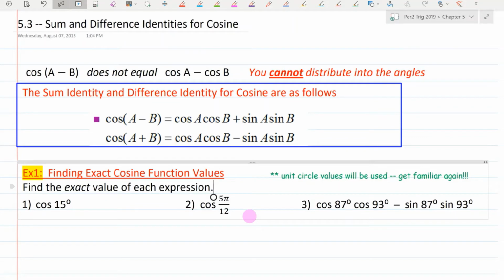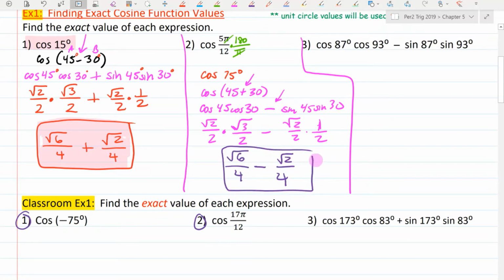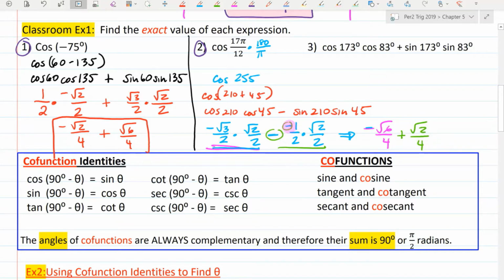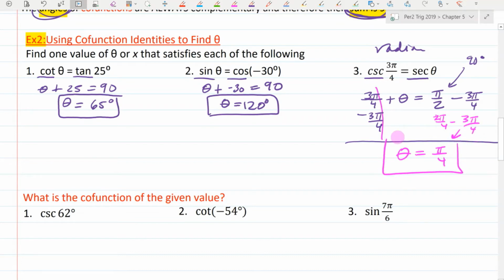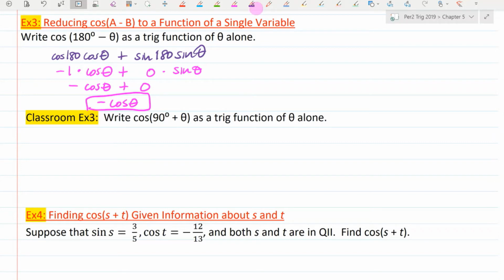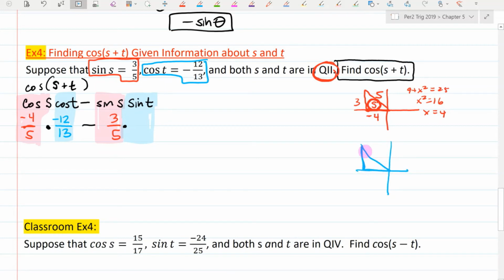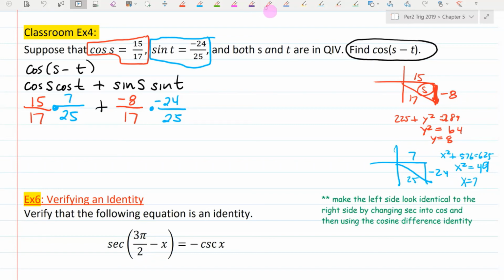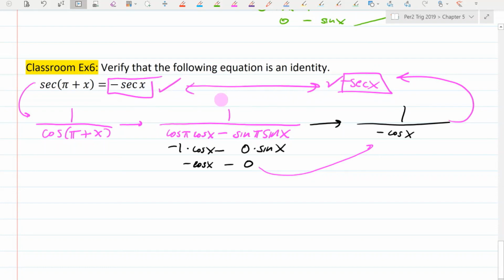5.3 - Sum and Difference Identities for Cosine